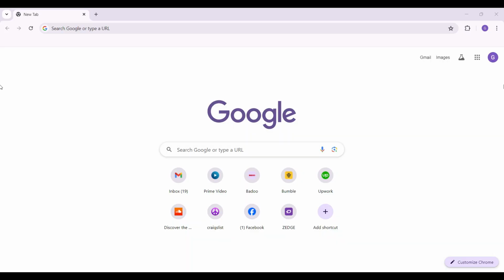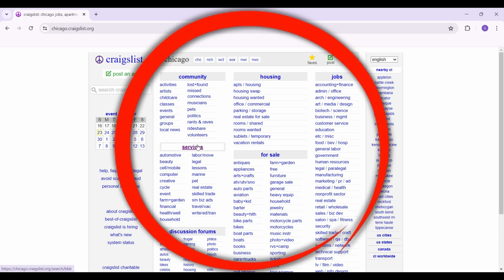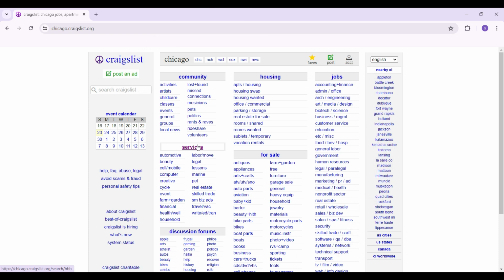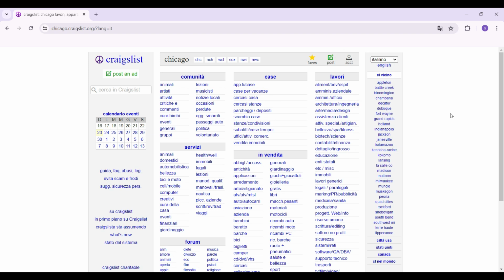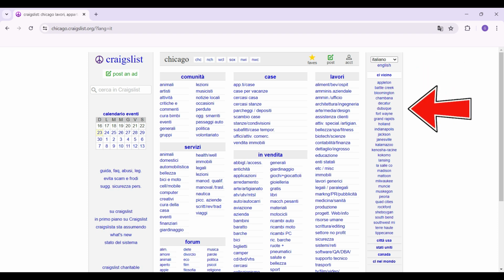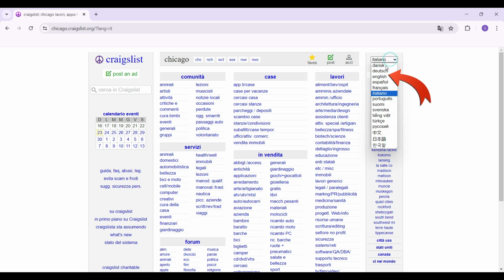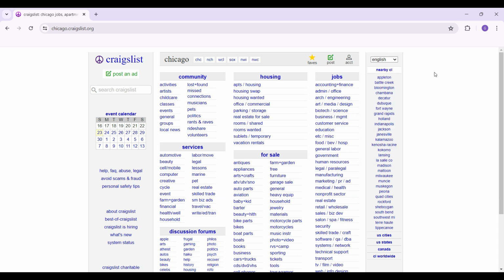How to Change Interface Language on Craigslist 2024 | Craigslist Tutorial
Navigating Craigslist in a different language can be a headache! This quick and easy tutorial will show you exactly how to change interface language on craigslist to your preferred setting in 2024.